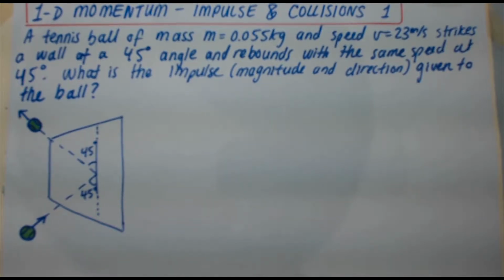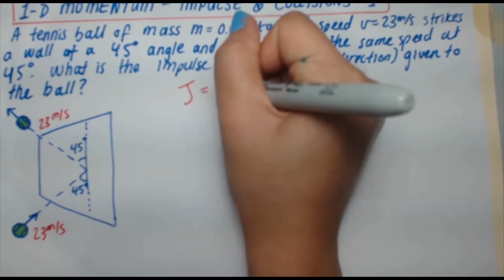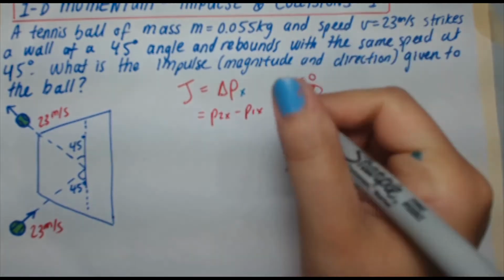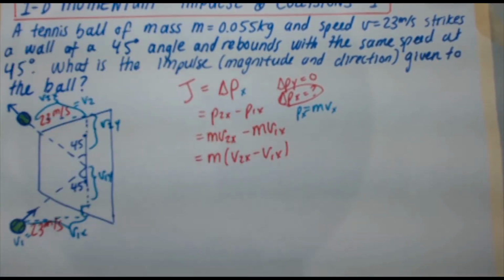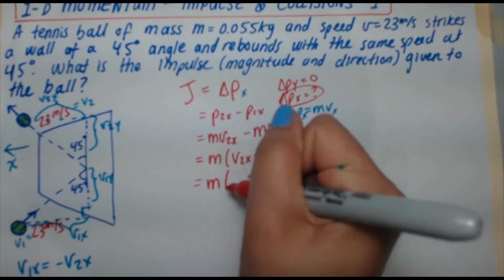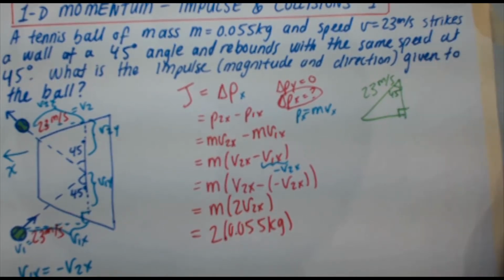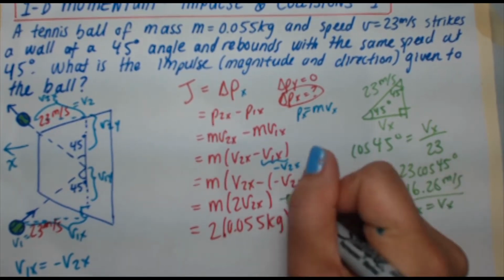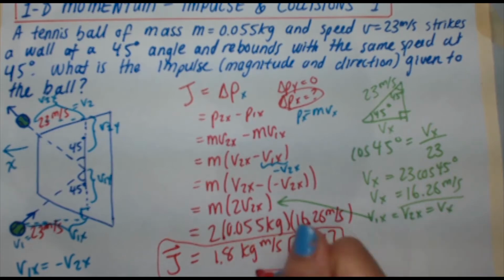121 Impulse & Collisions 1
A tennis ball of mass m = 0.055 kg and speed v = 23 m/s strikes a wall at a 45 degree angle and rebounds with the same speed at 45 degrees. What is the impulse (magnitude and direction) given to the ball?